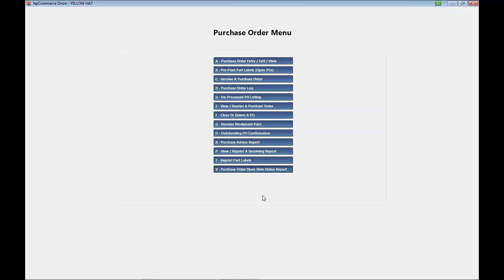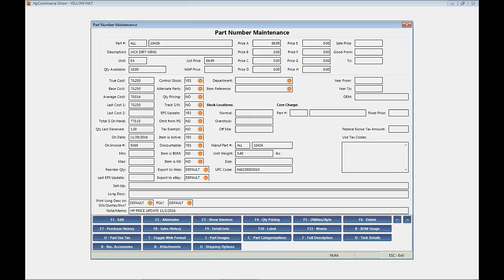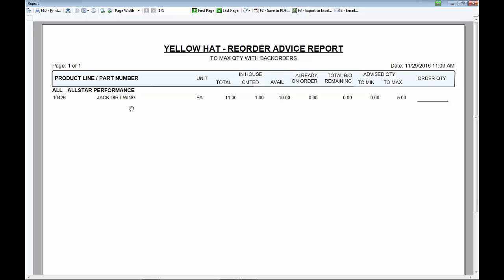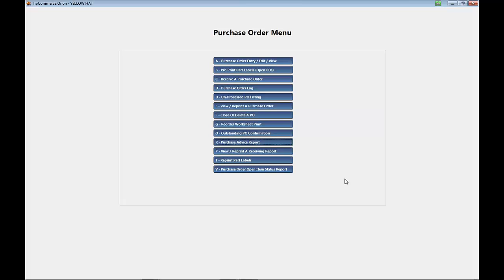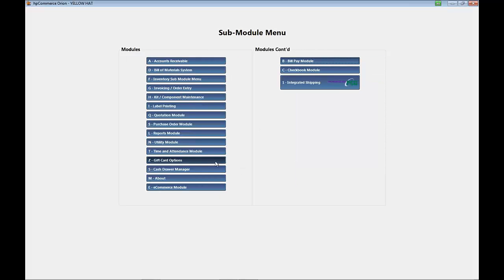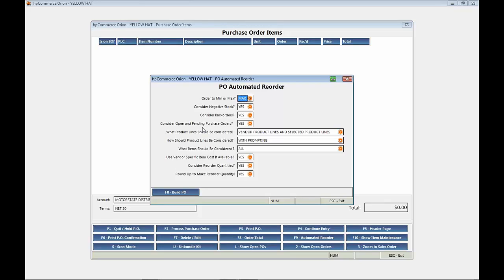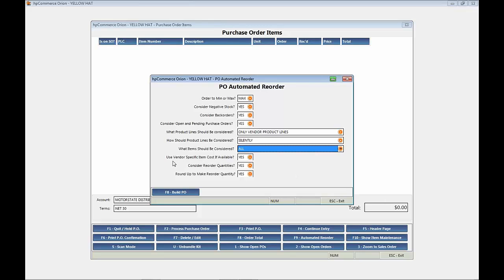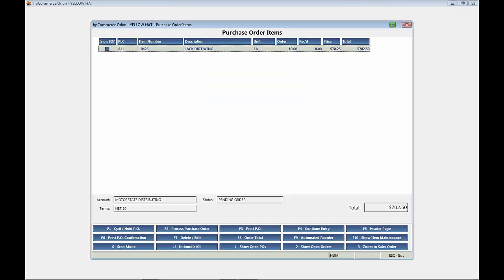hp Quickstart Day3, part6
The final video for day 3 of our Quickstart training.